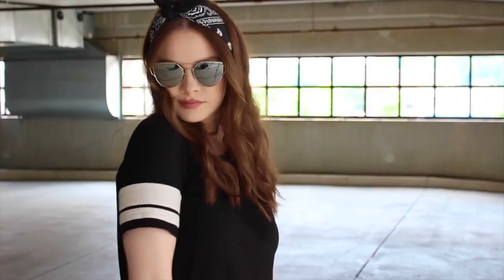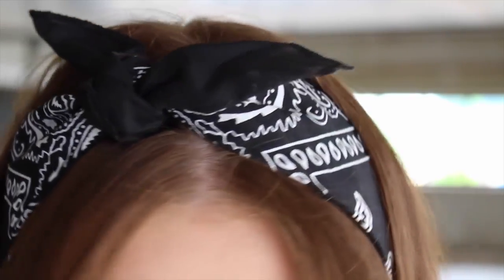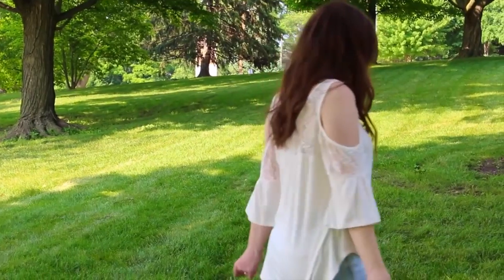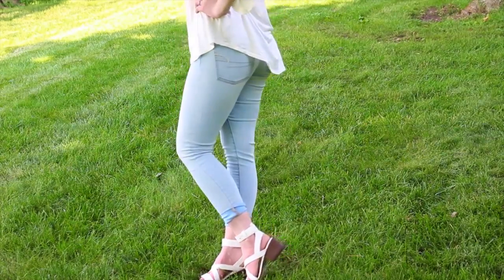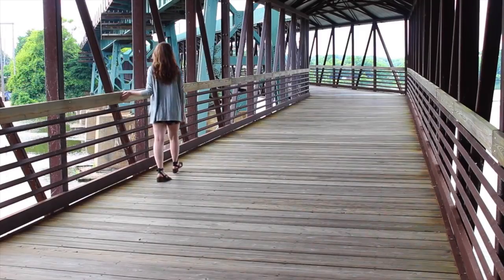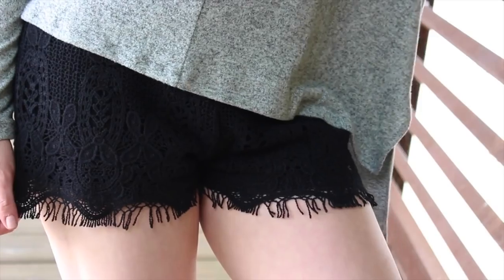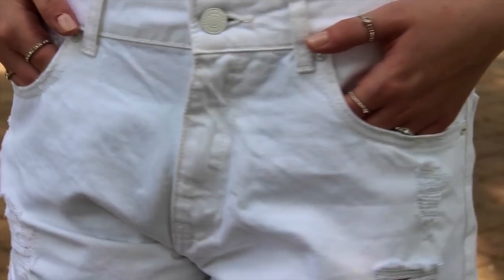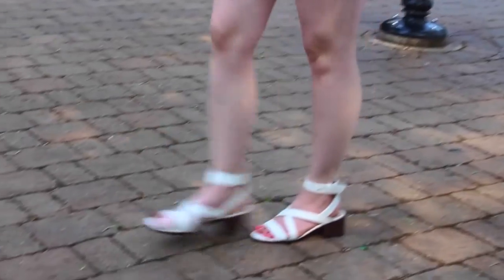Summer Lookbook! 2016 Summer Outfits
Hey Everyone! I hope you enjoy watching my Summer Lookbook! I put together 4 outfits that I have been wearing this summer! Thank you so much for all your love and support! Love you! \n\nVLOG CHANNEL to outfit (If the link doesn’t take you to the item, it will either take you to the website, or it will take you to a similar item that I have linked because it is no longer sold)—\n\nOUTFIT #1:\n\nF21 Varsity Dress Black Bandana Headwrap Sunglasses Choker Shoes #2:\n\nSans Souci Top Choker Russe Sunglasses Eagle Jeans Shoes #3:\n\nSans Souci Top Necklace Sunglasses Shorts Shoes #4: \n\nF21 Top Shorts Rings Shoes MEDIA* catharmon31\n\nInstagram \n\nTwitter \n\nSnapchat: catharmon31\n… .\n\nPO BOX:\n\nCat Harmon\nPO Box 796\nElburn, IL 60119\n\n\n● ● ● ● ● ● ● ● ● ● ● ● ● ● ● ● ● ● ● ● ● ● ● ● ● ● ● ● ● ● ● ● ● ● ●\n\n\n*Q&A*\n-What Camera Do I Use?\n I use the Canon Rebel T5i\n\n-How Old Am I?\n I am 18 Years old (Birthday- July 31st, 1997)\n\n-What Do I Use To Edit?\n iMovie\n\n-Where Do I Get My Music From?\n NoCopyrightSounds (A YouTube channel where you can download free music)\n\n● ● ● ● ● ● ● ● ● ● ● ● ● ● ● ● ● ● ● ● ● ● ● ● ● ● ● ● ● ● ● ● ● ● ●\n\n\nSONG IN THIS VIDEO + FREE DOWNLOAD:\n\nRetroVision - Puzzle [NCS Release]\n\nYouTube this track for FREE Business Inquires, Please Email